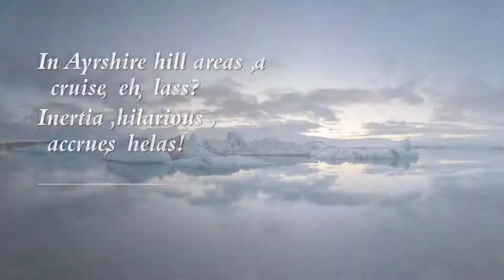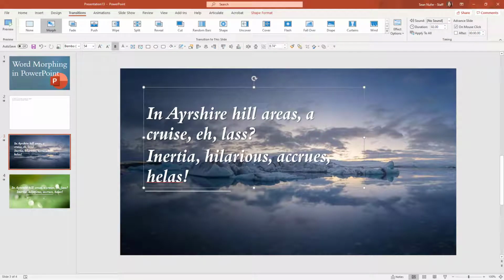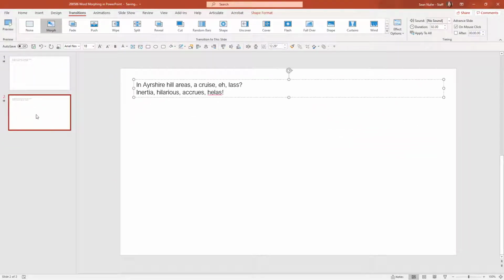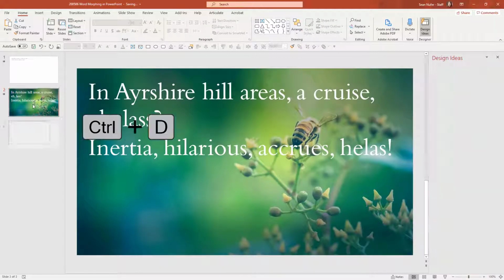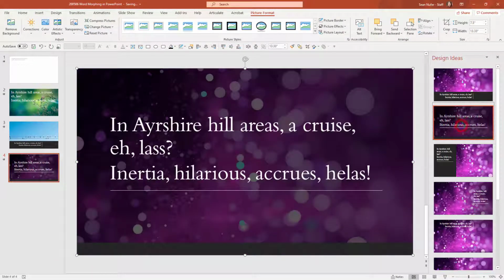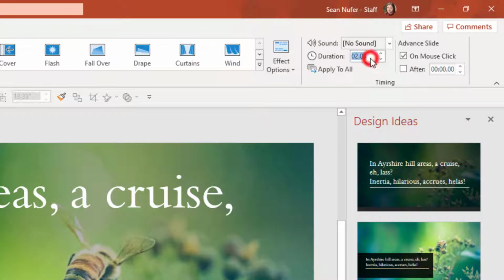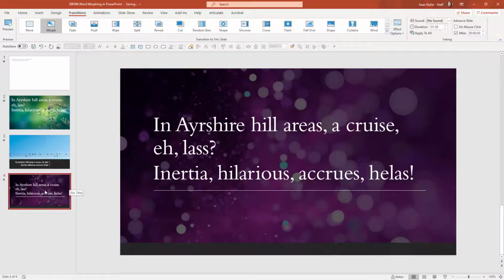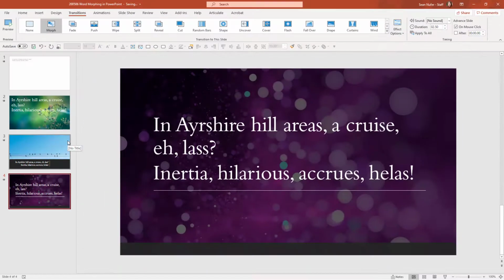Word Morphing in PowerPoint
Use the morph transition in PowerPoint to move words around between slides, including animating between word positions, font size, color, and family.